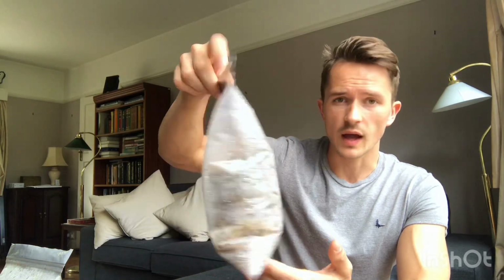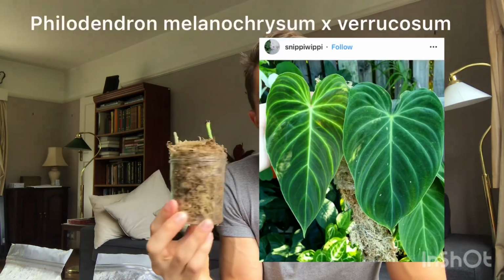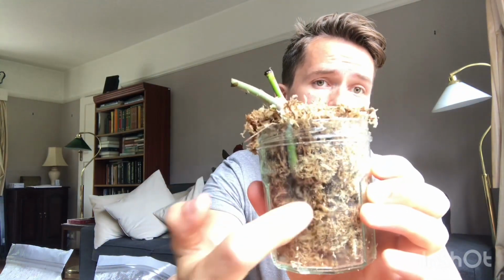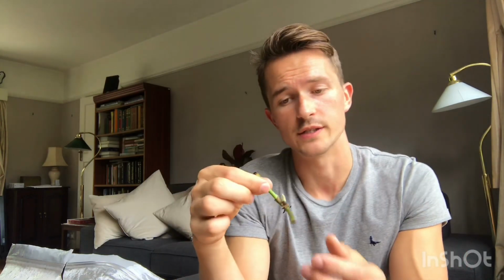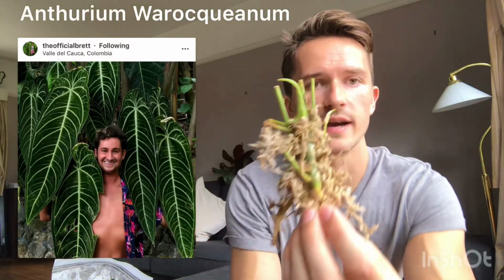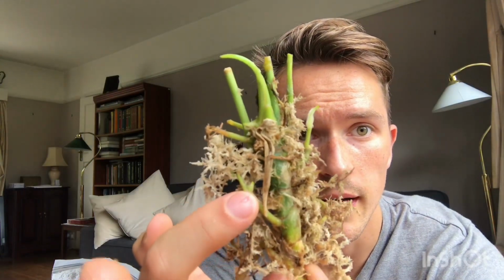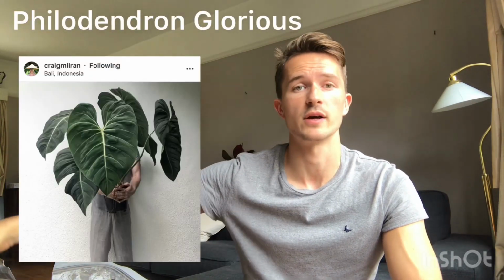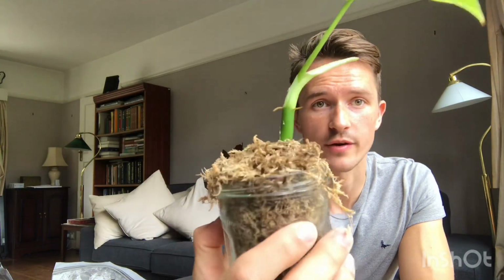HEARTBREAKING plant unboxing - UPDATE 28 DAYS LATER - necromancy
By popular demand here is an update video on the plants I received almost a month ago, along with some tips on how to keep your damaged plants alive so they can reroot and keep growing happily!